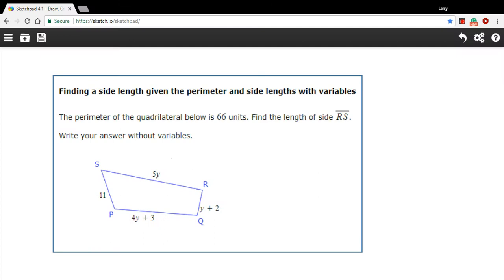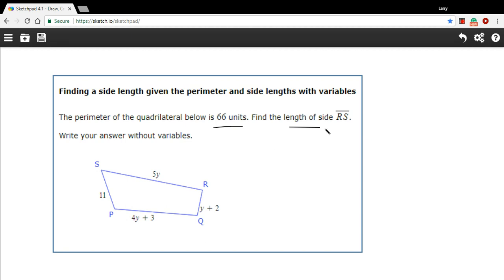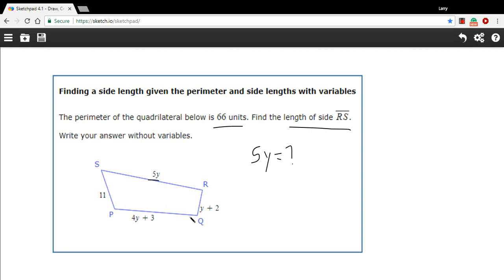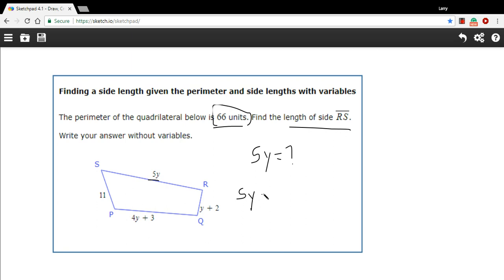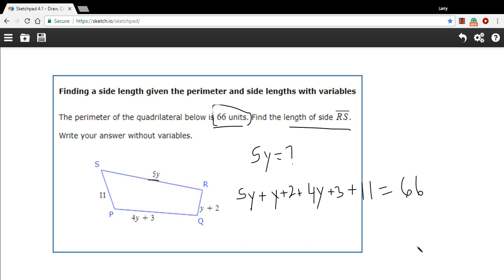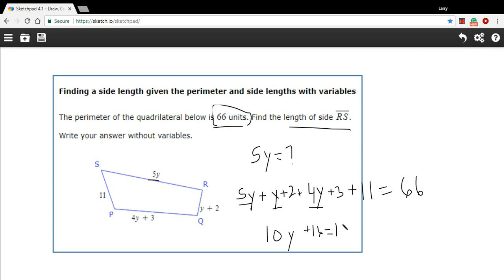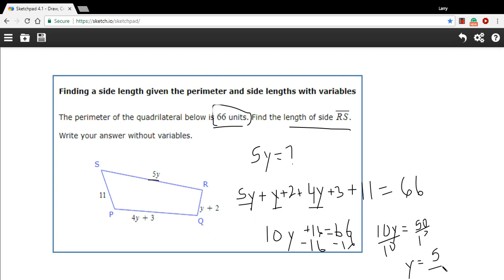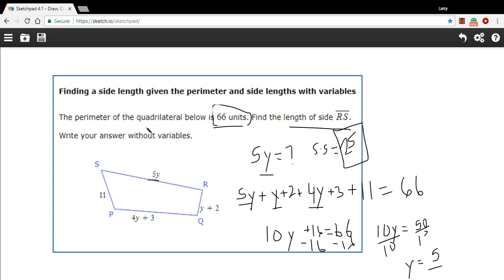Finding a side length given perimeter and side lengths with variables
How to find the length of a side when given the perimeter and the side lengths with variables